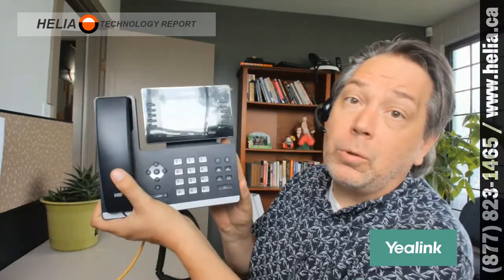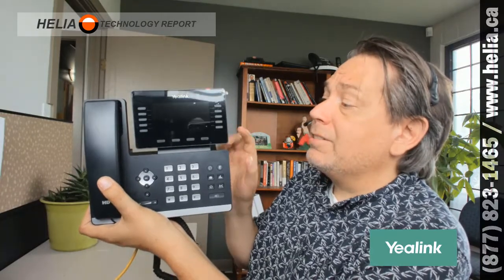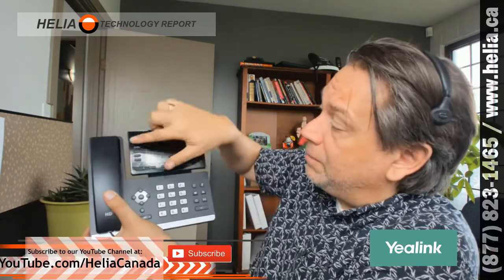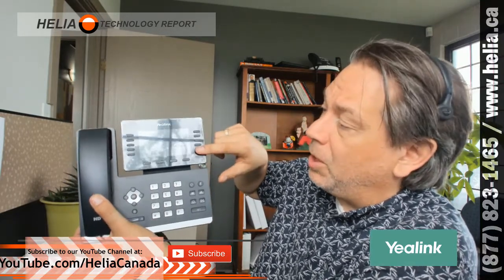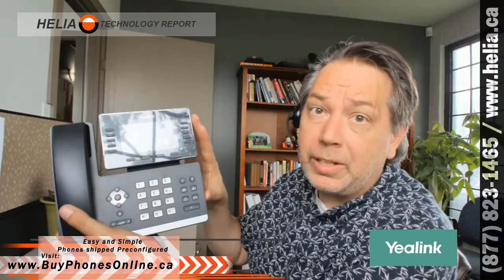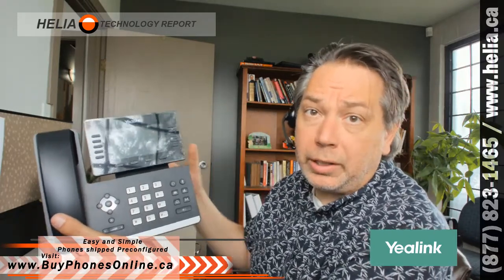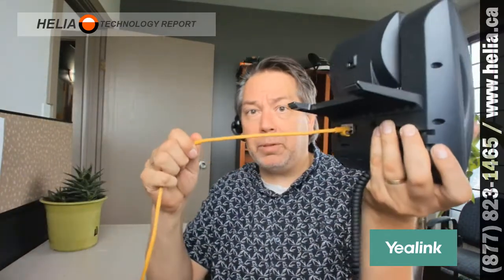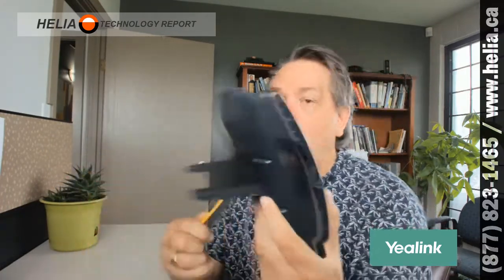Colony Home Phone Yealink T54W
Very special pricing for our Dariusleut, Lehrerleut and Schmeideleut customers.  You'll need a special link to see the pricing.  Reach out by email or phone to get the link.